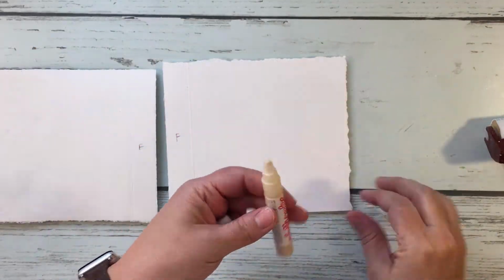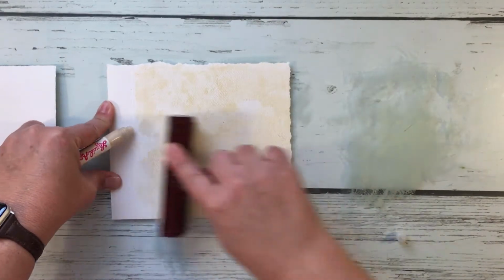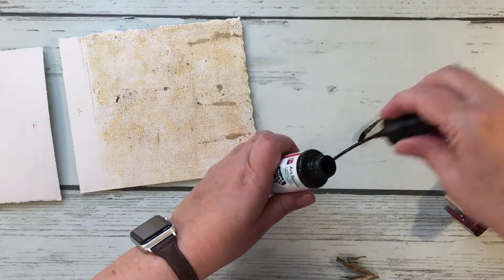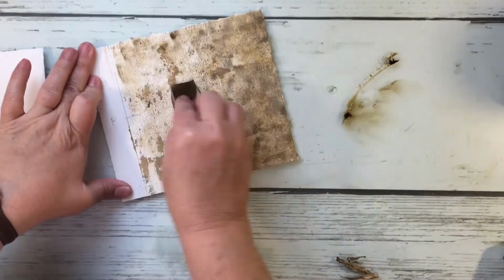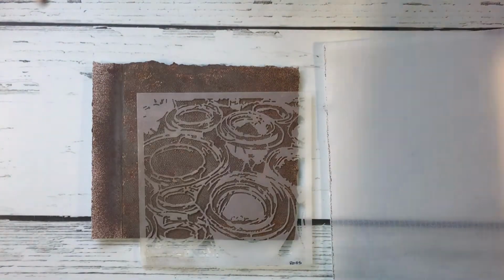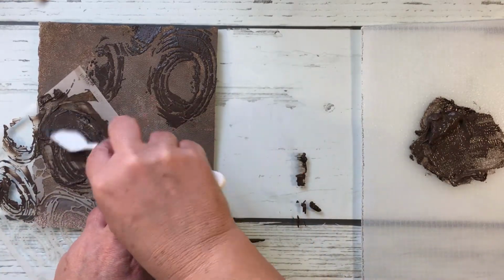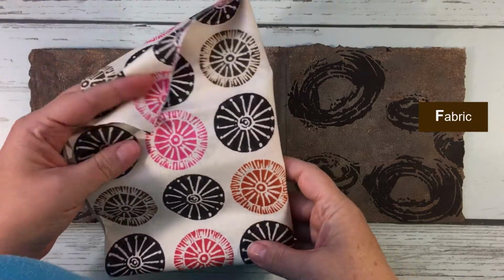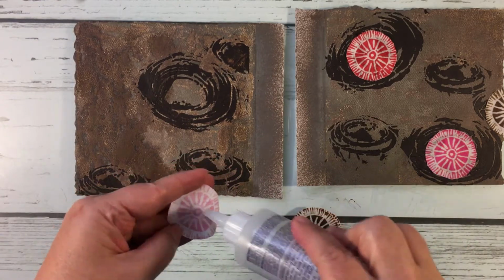A to Z Exploration in Texture Collaboration: The F Textures Mixed Media, Art Journaling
Welcome to the A to Z Exploration in Texture

This collaboration and challenge with Tina Walker and StencilGirl® products, has been such fun. I’m so glad Tina invited me to get involved. Please take the time to check out the following links:
To see all the collaboration participants works head over to the

StencilGirl® Products
Thumbs up give me feedback and inspire me to keep truckin’ on. Want to see more from me, then please click on the red SUBSCRIBE button and if you want to get notifications of when I have a new video available then click on the bell icon.
Have questions about this video, the products I used or the piece I’ve created?

I only link to products that I have used and tested prefer to use. I may receive a small compensation but there is never any additional cost to YOU, the consumer for using these links.

***The F Textures***
• Faux Suede
• Fabric
• Feather Marks
• Felted Paper

Additional Textures
• Stencil
• Texture Paste
I hope you have enjoyed watching this video. If you want to see what else I’m doing, you can follow me over here:

( Too Dusty by Blood Red Sun)

NOTE: (The bitty print) This video is not intended for children under 13. The purpose is to spark inspiration in adults to get creative, share product knowledge, tips, tricks, studio practices and techniques.